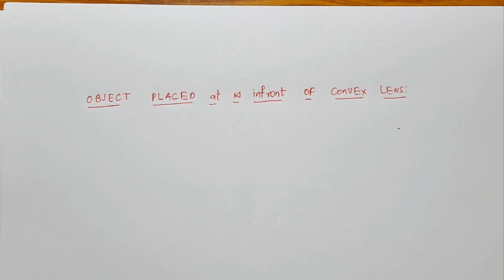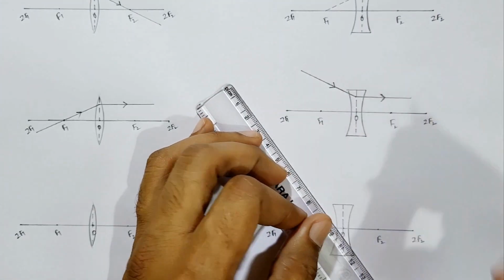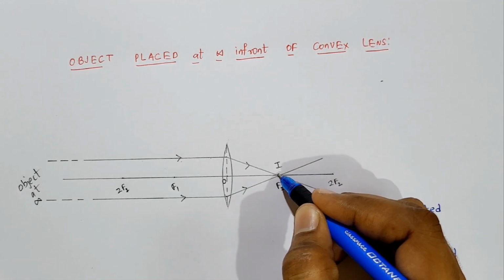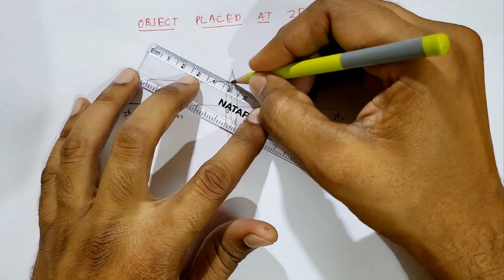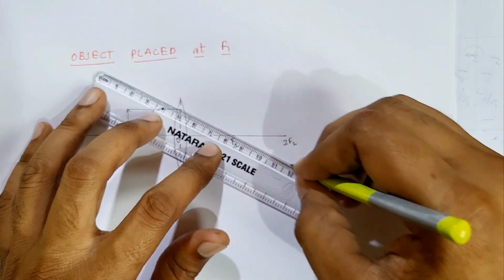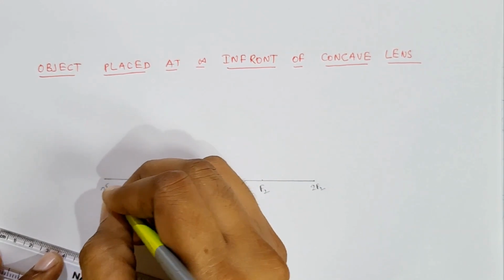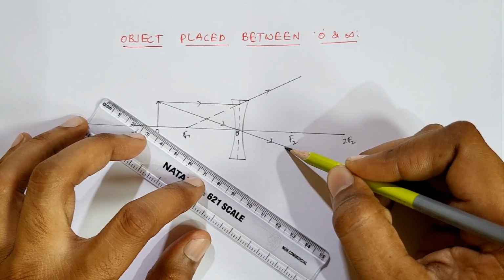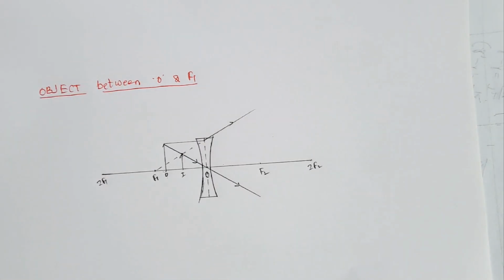Ray Diagranms Of Convex and Concave Lens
"Learn Ray Diagrams for Concave & Convex Lenses | CBSE Class 10 Physics
Master image formation concepts with easy-to-follow ray diagrams!

In this video, we'll cover:

Concave Lens Ray Diagrams
Convex Lens Ray Diagrams
Image formation types (real, virtual, erect, inverted)